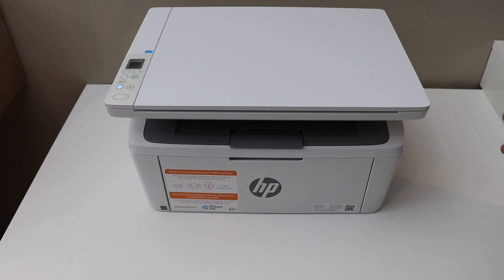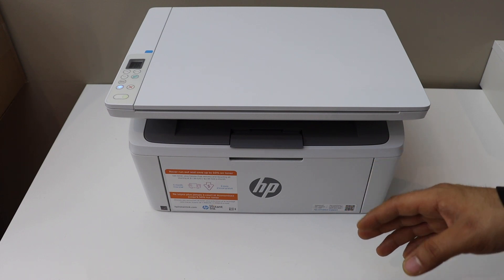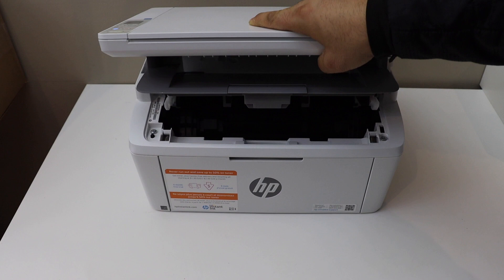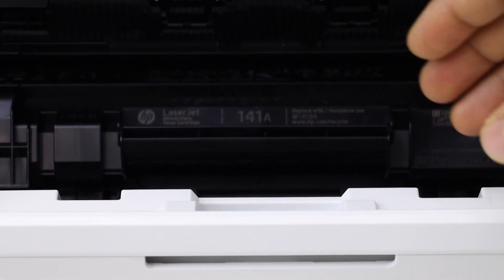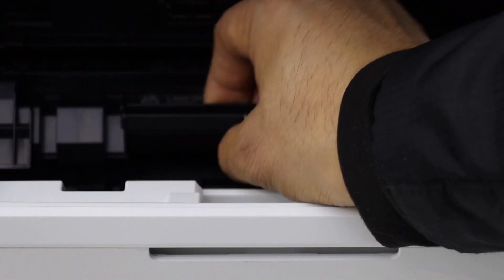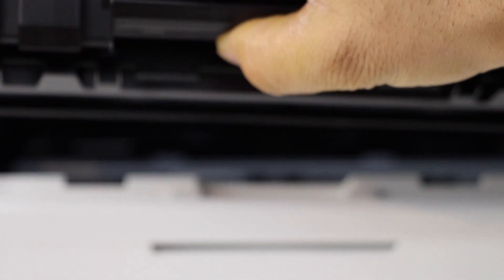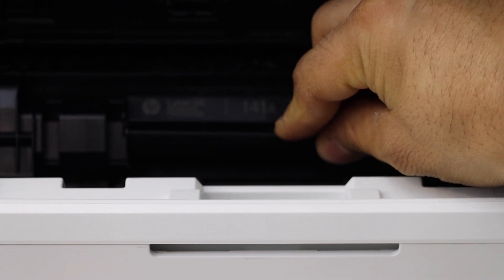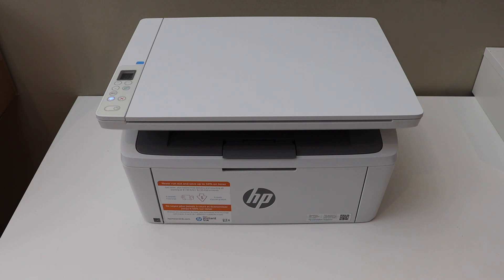HP LaserJet M139we Ink Cartridge Replacement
This video shows how to replace the ink cartridge in your HP LaserJet M139we Printer.